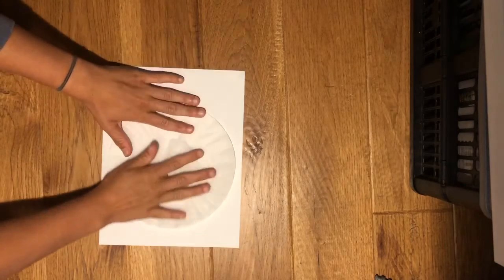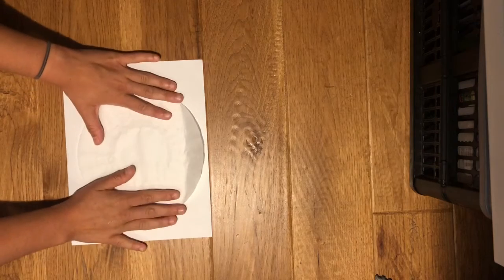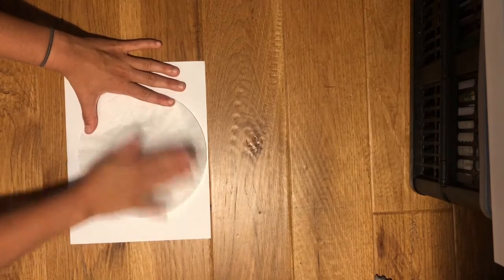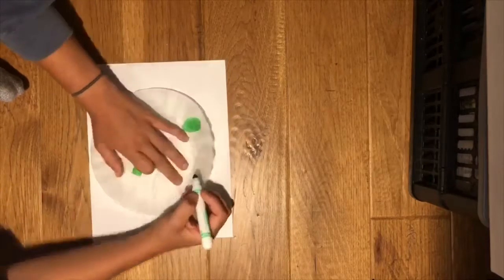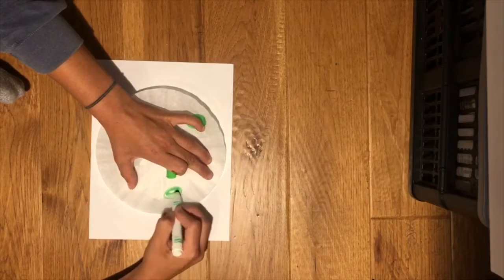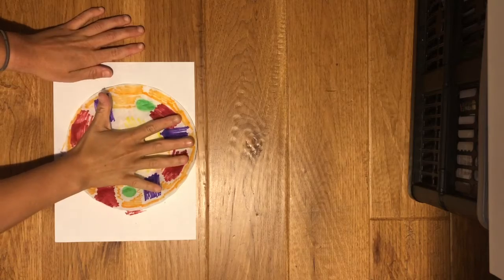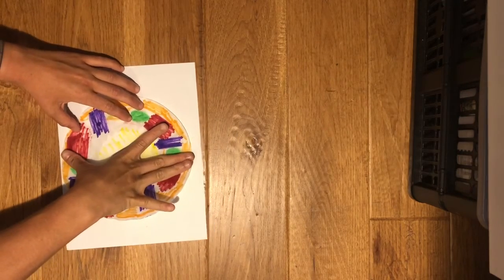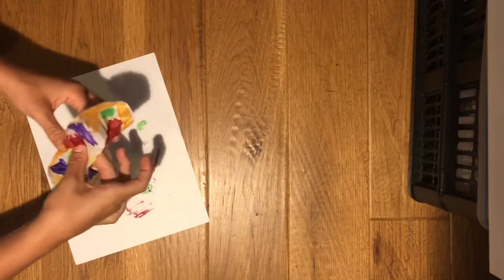Butterfly craft with Coach Emily